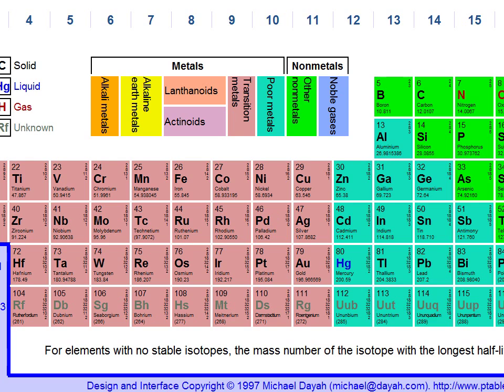Science Physical Science 1 narrated